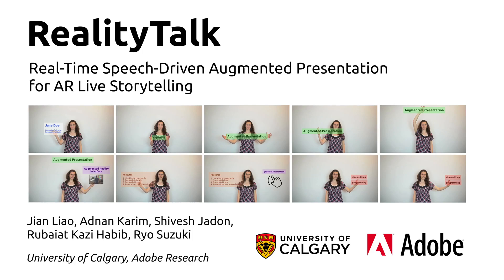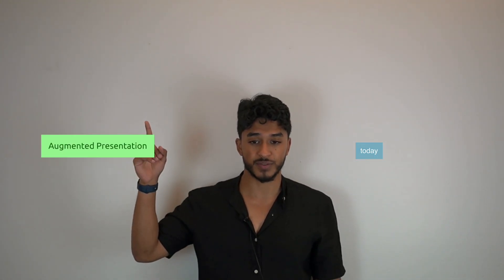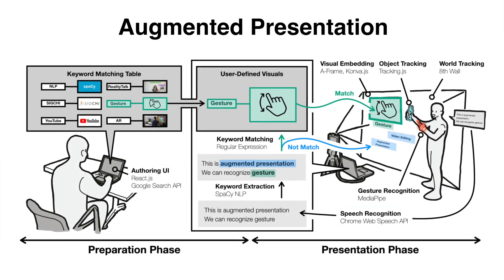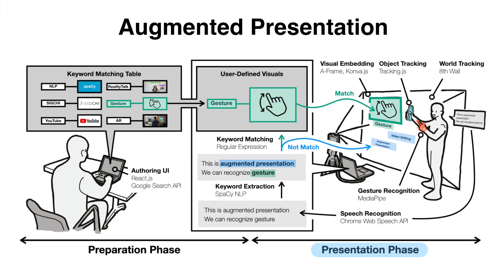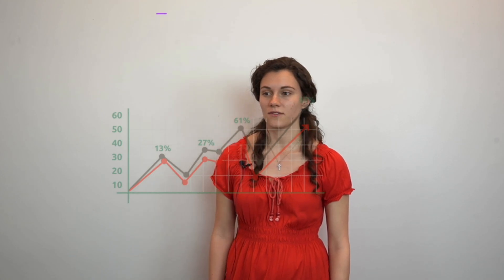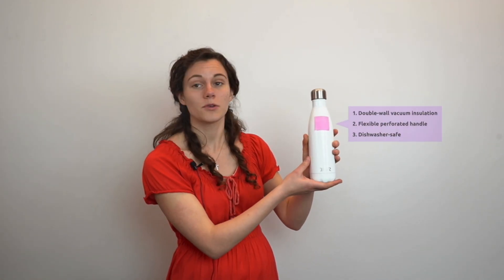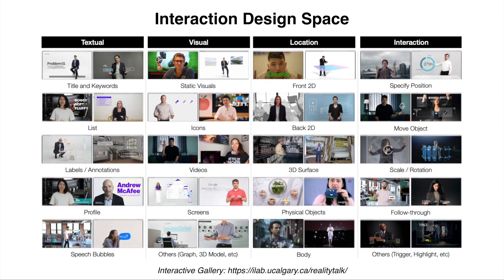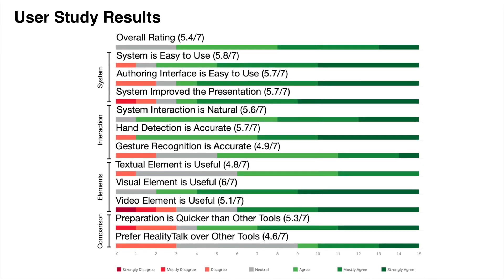[UIST 2022] RealityTalk: Real-time Speech-driven Augmented Presentation for AR Live Storytelling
Authors:
Jian Liao, Adnan Karim, Shivesh Jadon, Rubaiat Habib Kazi, Ryo Suzuki

Abstract:
We present RealityTalk, a system that augments real-time live presentations with speech-driven interactive virtual elements. Augmented presentations leverage embedded visuals and animation for engaging and expressive storytelling. However, existing tools for live presentations often lack interactivity and improvisation, while creating such effects in video editing tools require significant time and expertise. RealityTalk enables users to create live augmented presentations with real-time speech-driven interactions. The user can interactively prompt, move, and manipulate graphical elements through real-time speech and supporting modalities. Based on our analysis of 177 existing video-edited augmented presentations, we propose a novel set of interaction techniques and then incorporated them into RealityTalk. We evaluate our tool from a presenter’s perspective to demonstrate the effectiveness of our system.